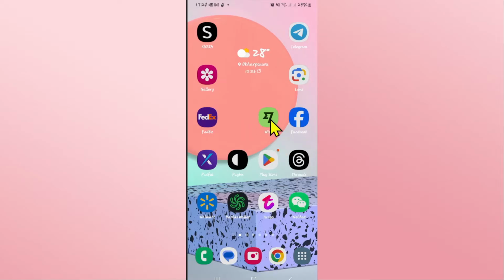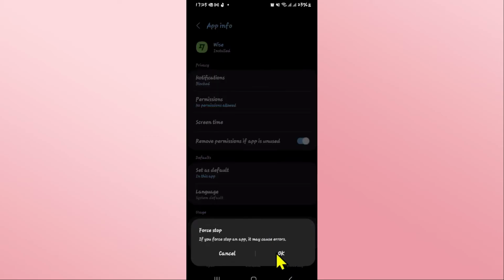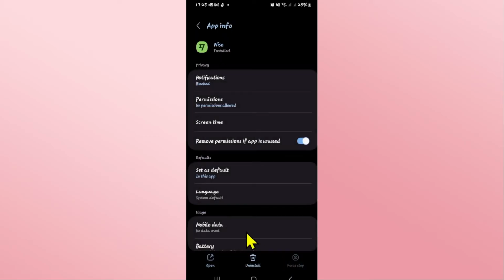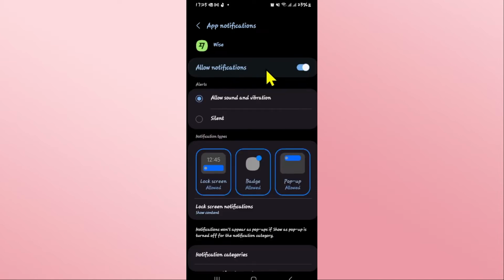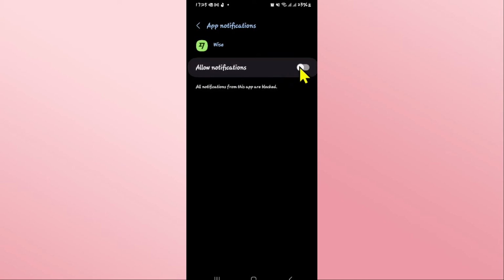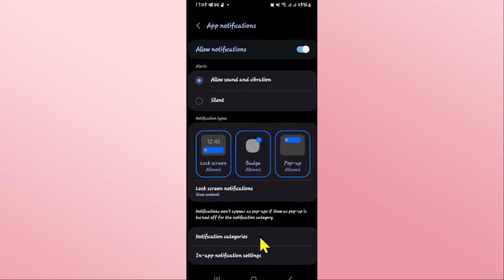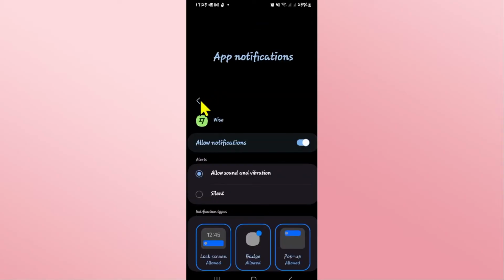How to Turn off Your Nonifications on Wise App? Mute Your Nonifications on Wise App on Android 2024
Welcome to our step-by-step tutorial on turning off notifications on the Wise App! If you’re looking to minimize distractions or customize your notification settings, this video will guide you through the process effortlessly.